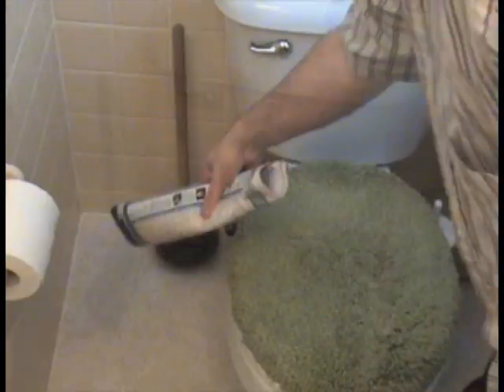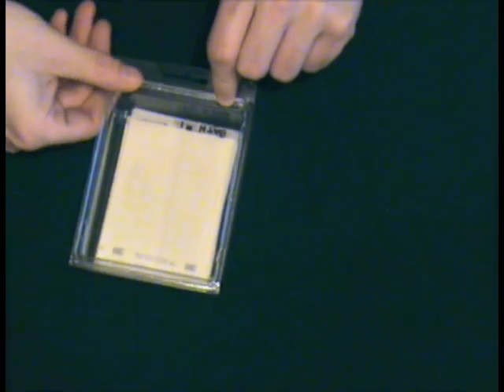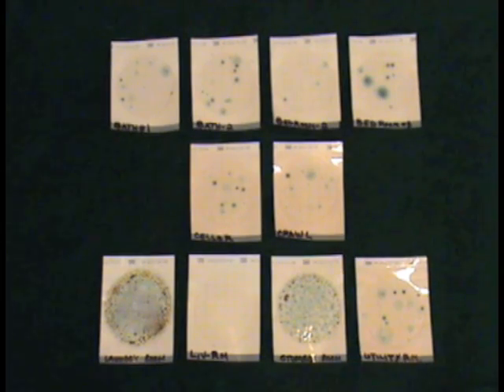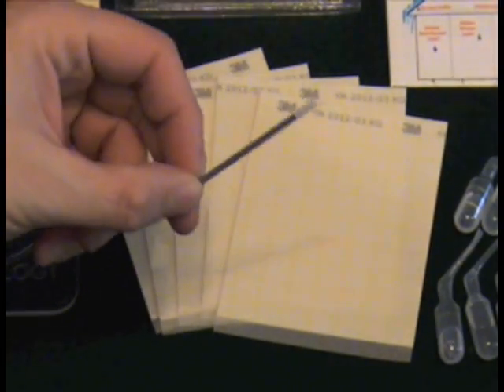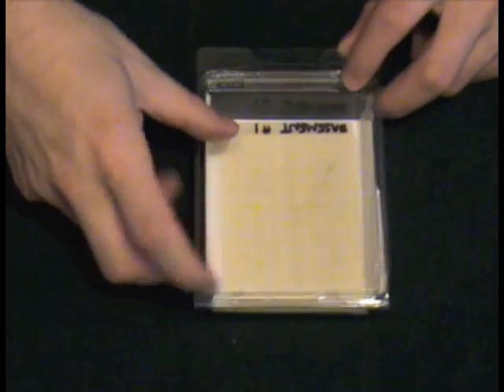Mold Check | Mold Test Kit | Mold Detection | Mold Testing | Black Mold | House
Mold Detection and mold testing in the home is easy. Do you have black mold symptoms? We'll show you how to test for mold with our Mold Check mold test kit.

Locating sources of mold such as toxic black mold can help keep renters, homeowners, and pets from getting black mold symptoms or becoming sick. The kits, mold detection devices and site information show you how to investigate and test for mold growth anywhere and everywhere in the whole house.

Checking for mold and removing toxic mold, sources of mildew, and mold fungus is essential for health of the occupants of the home, especially those with mold allergies.

Is hidden mold in house making you sick? We also offer information on what is mold and how high counts of mold spores can affect you or your cat or dog. Tips are included throughout the site on how to protect all occupants from exposure to mold, and there is detailed information on the harmful effects of mold contamination, both for the occupants and the structure itself. Welcome to MoldCheck.com, where science is put to use for healthy homes!